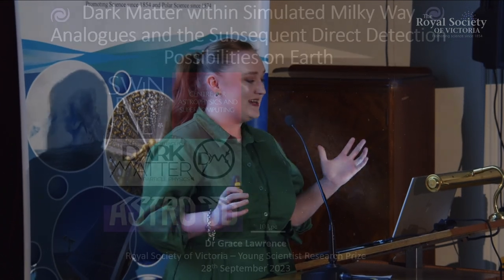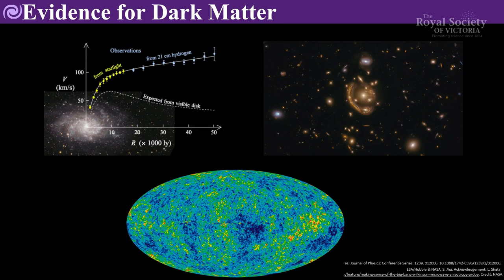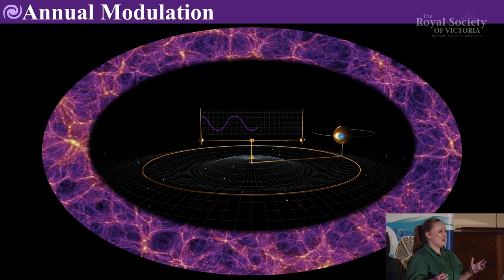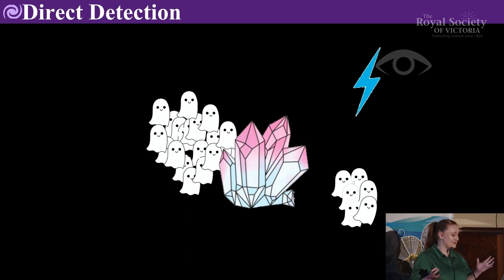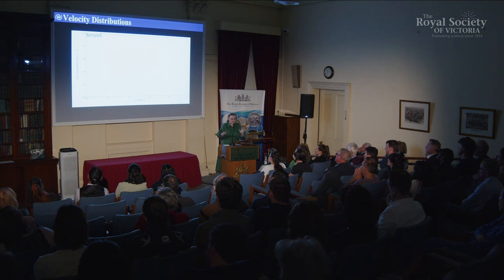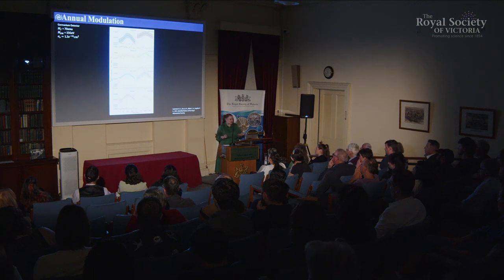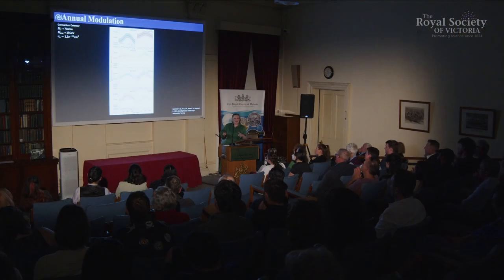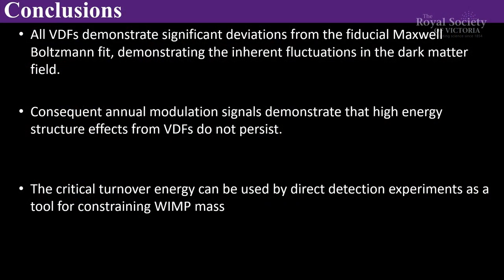Dark Matter in Simulated Milky Way Analogues & Direct Detection on Earth: Grace Lawrence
Dr Grace Lawrence’s PhD thesis focused on dark matter, which comprises 26% of our universe, and is studied through a wide range of observed, simulated and theoretical approaches. An abundance of indirect evidence for dark matter pervades our observations; however, the true nature of dark matter maintains one of astrophysics great mysteries.

An important key to advancing our understanding of dark matter, is through direct detection experiments, searching for a sinusoidally modulating flux of dark matter through the Earth. Detectors search for this energetic signature left when a dark matter particle scatters off of a target detector.

The design, optimisation and predictions for direct detection experiments are based on the Standard Halo Model (SHM), a simplified way to understand galactic halos. Grace and her colleagues study how direct detection predictions change when the SHM is replaced with realistic simulated halos whose complex dark matter structure complicates direct detection predictions. The research was facilitated by a new, innovative count rate approach which re-derived differential rate equations, core to dark matter prediction work, to exclude intrinsic dependencies on the Standard Halo Model. These innovative calculations were developed into an open-source python3 package available on Github, Dark-MaRK.

In recognition of the quality and significance of her research, Dr Grace Lawrence is the First Prize Winner in the Physical Sciences category for the Royal Society of Victoria's Young Scientist Research Prizes in 2023. Grace's presentation has been filmed and published with the support of the Inspiring Victoria program.